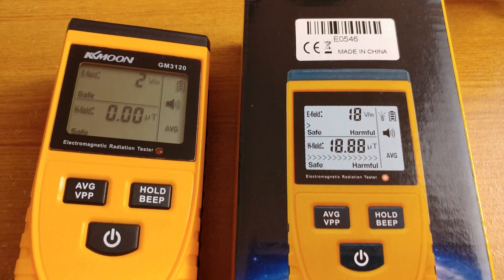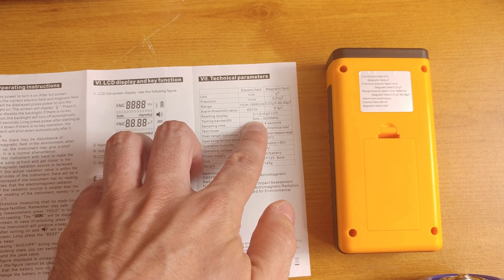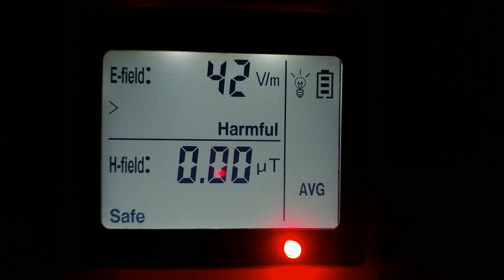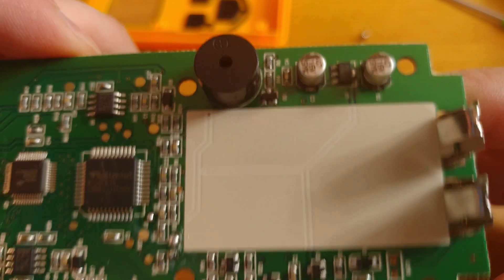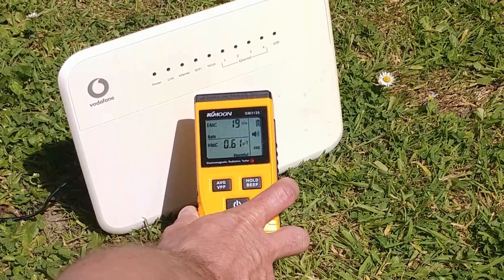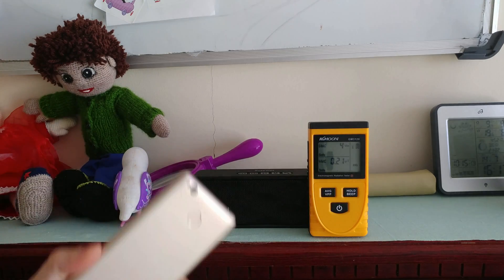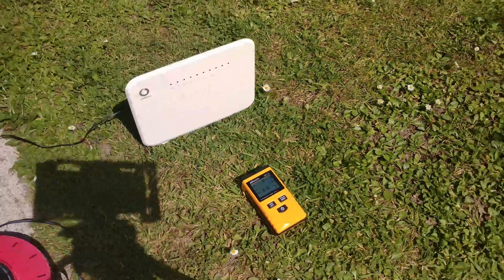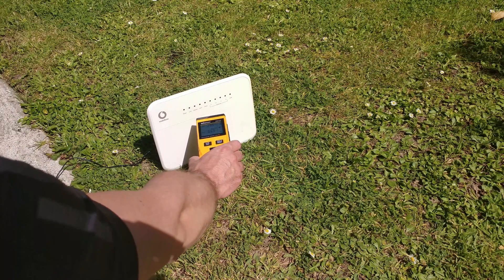Electromagnetic Radiation Tester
I bought this anti radiation tester to check radiation form my mobile phones, routers and other electronic devices. This review of anti radiation tester is quite into details as I disassembled the device to find all the specs of this anti radiation tester. I checked it's ability to detect 2G, 3G, 4G and 5G networks.

These are proper testers form amazon unfortunately expensive